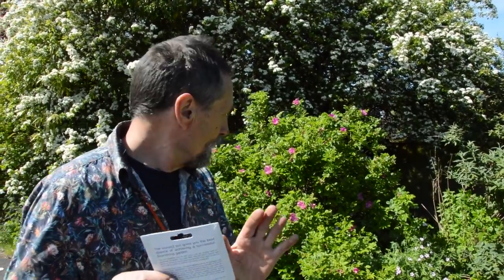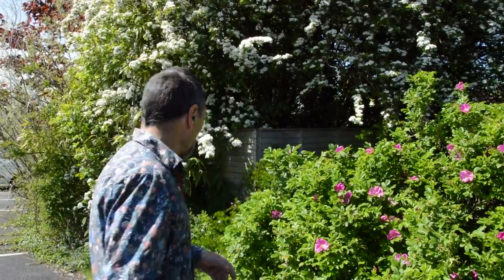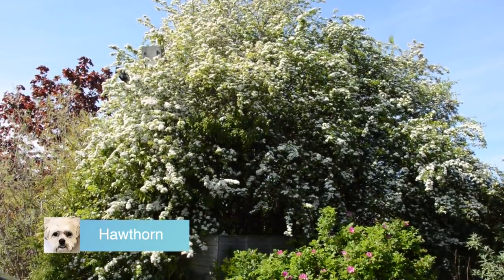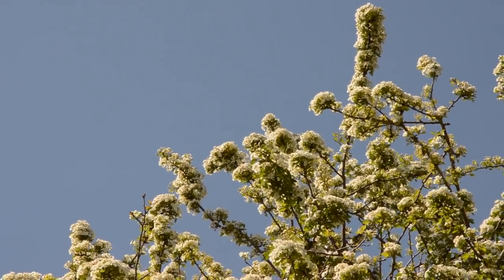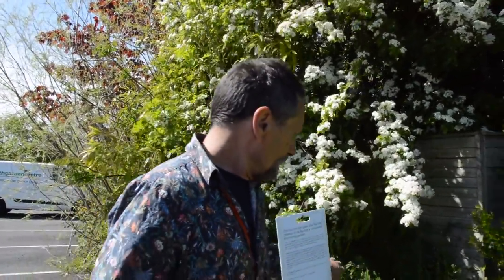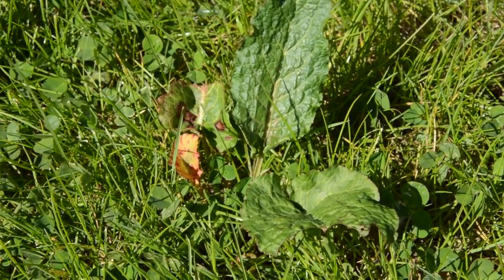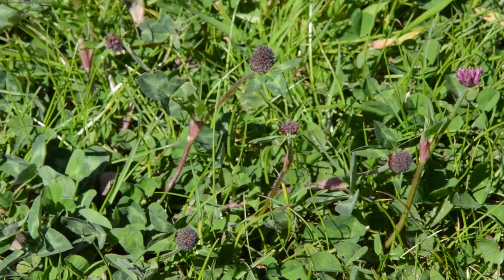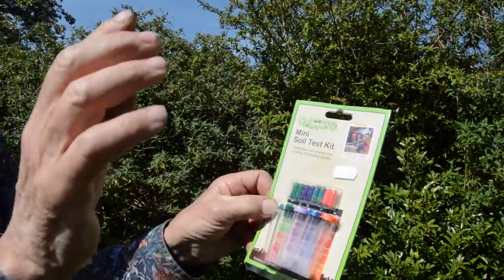John on the very basics of lawns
The plants mentioned in today’s video:
Rosa rugosa 'Scabrosa'
Hawthorn
Vicia cracca